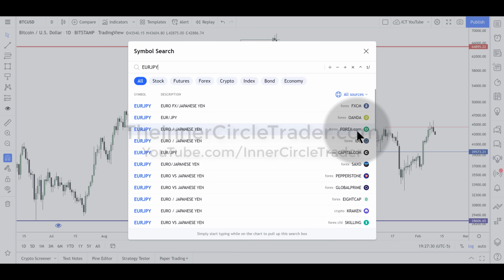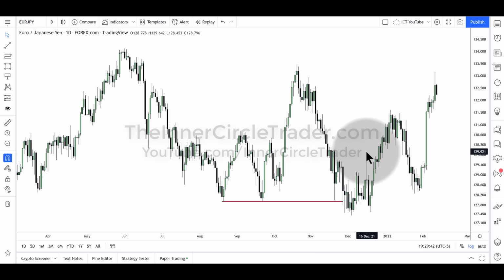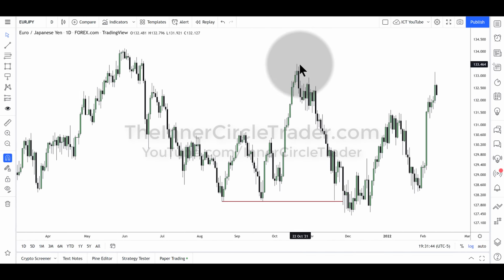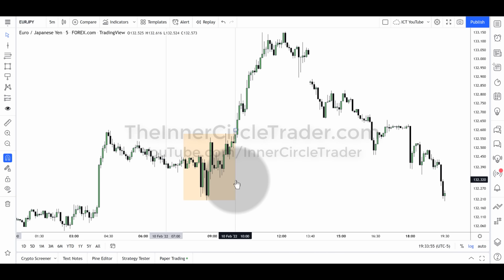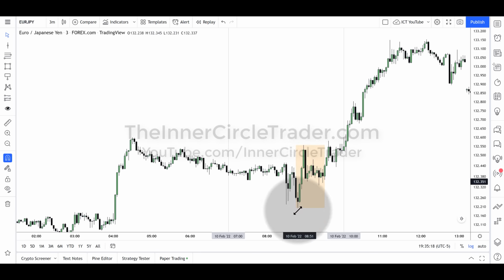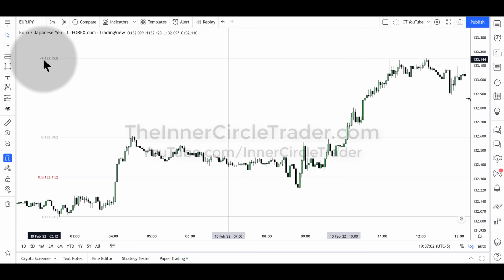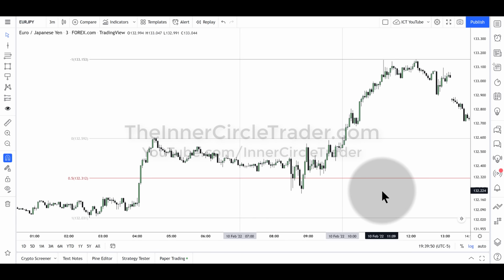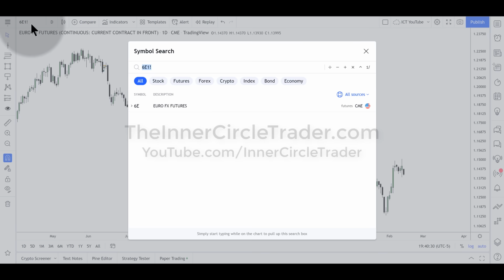2022 ICT Mentorship Episode 8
Applying Institutional Order Flow To Forex Markets